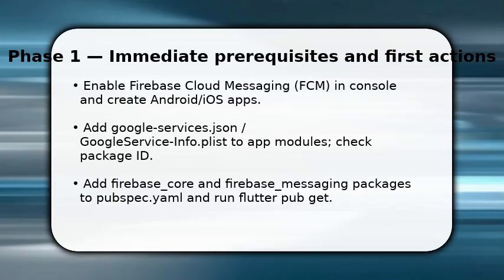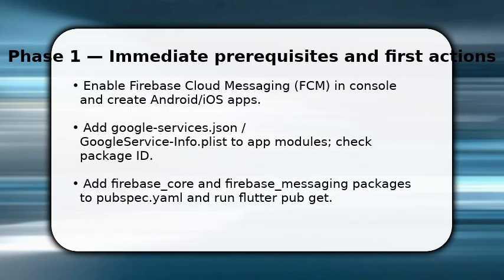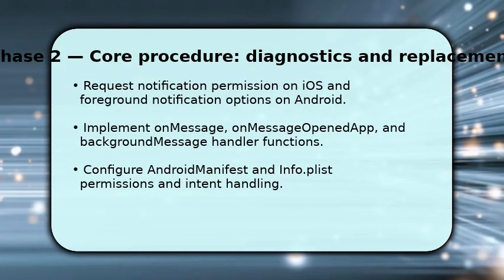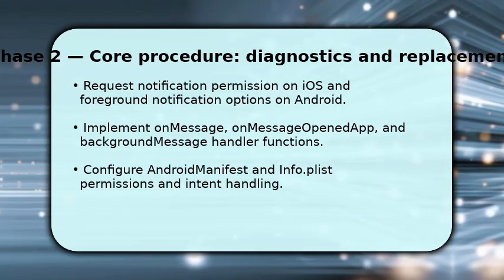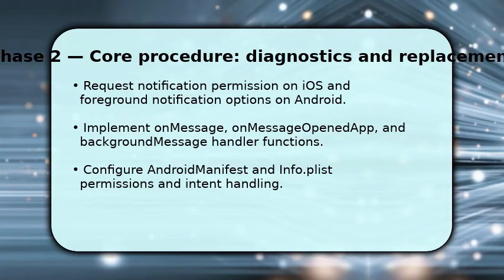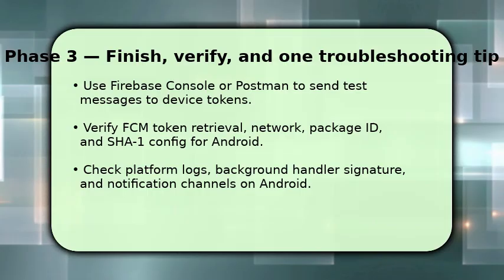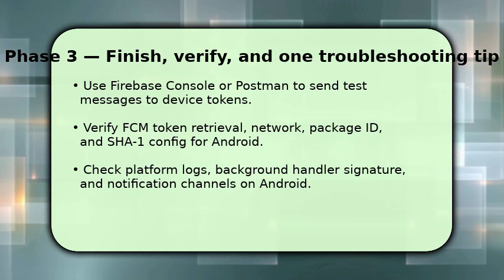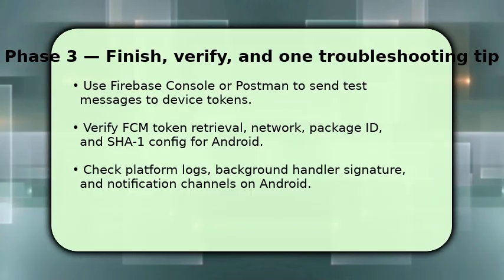How to Implement Firebase Push Notification in Flutter (full Guide)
How to Implement Firebase Push Notification in Flutter (full Guide) | 🔒 Surfshark VPN Deal — Stay private and secure. $1.99/mo + 3 Months Free ▸

Dive into the comprehensive guide on integrating Firebase Push Notifications within a Flutter application. This video tutorial will walk you through each step, ensuring notifications are effectively delivered to your users.

Firebase push notification, Flutter integration, notifications delivery, step-by-step guide, mobile app development